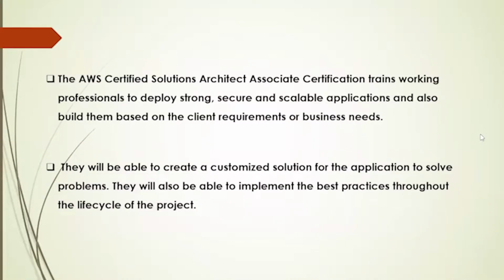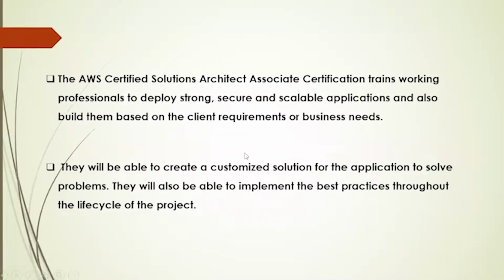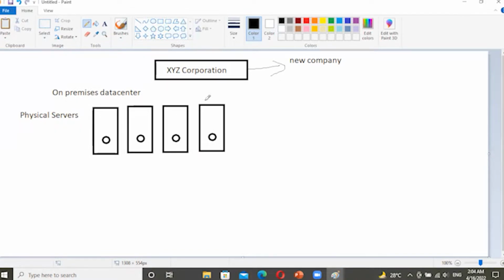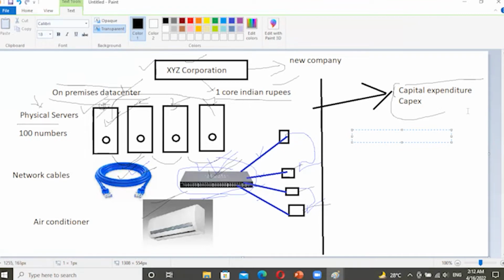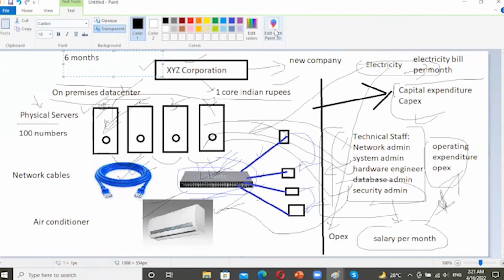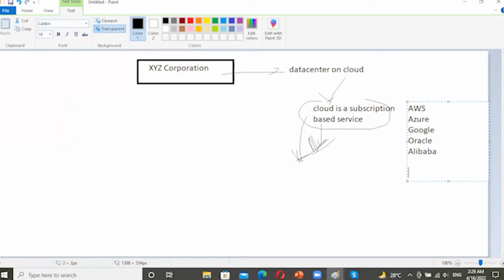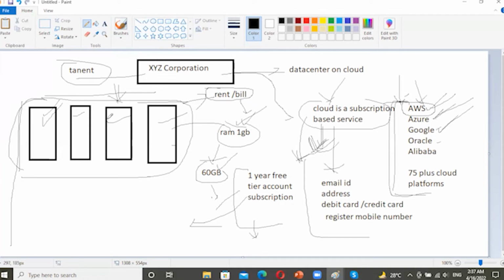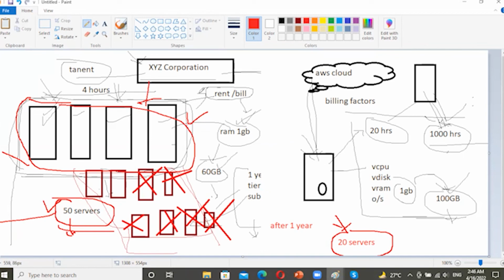AWS Certified Solutions Architect Associate - Demo Session Powered by Croma Campus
Are you interested in the AWS Course?

Six years ago, AWS became one of the world’s most popular cloud computing platforms and has since become an industry standard among IT specialists looking to build out a respected career. There are now more than 1,300 different solutions offered by AWS and it is constantly being tweaked so that users get access to only the most stable and proven resources available in the industry. With this course, get ready to learn all about the AWS Solutions Architect Associate certification as well as the best way to study for it. Here's what you'll learn in this video: Why we need an AWS Solutions Architect Associate certified engineer - Who can take this course.

Course Objectives:
► AWS Architecture and Different Cloud Computing Models
► AWS Lambda, Elastic Beanstalk, AWS EC2, Auto Scaling, and Load Balancing are examples of computing services.
► Amazon EBS, Amazon S3, Amazon EFS, Amazon Glacier, Amazon Global Accelerator, Amazon FSx, and Storage Gateway are all storage services provided by Amazon.
► RDS, DynamoDB, ElastiCache, Amazon RedShift, and Amazon QLDB are examples of database services.
► AWS CloudTrail, AWS CloudWatch, CloudFormation, OpsWorks, and Trusty Advisor are management tools.

Croma Campus has provided a platform that cures all your training needs in different industries. Our Dedicated counsellors are always happy to assist you with any doubts you may have related to career goals, course content, and training services.